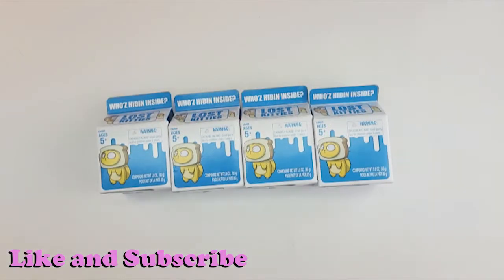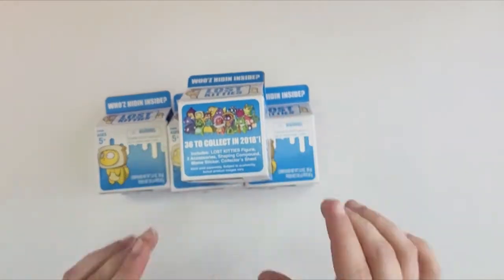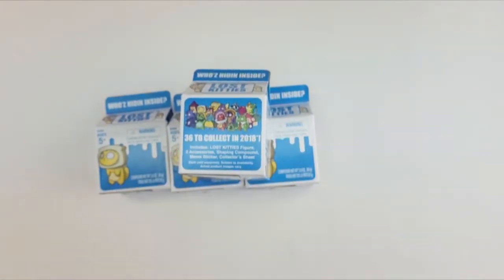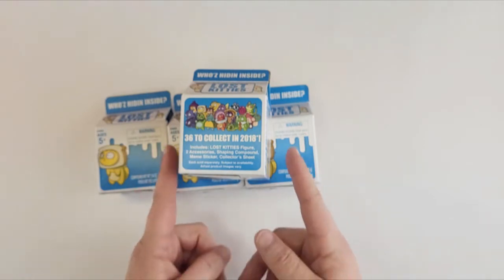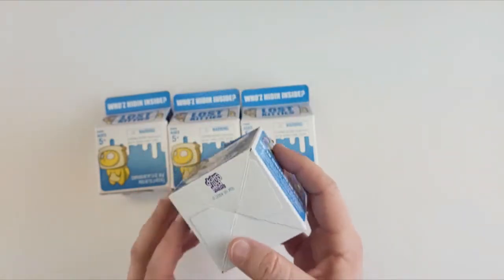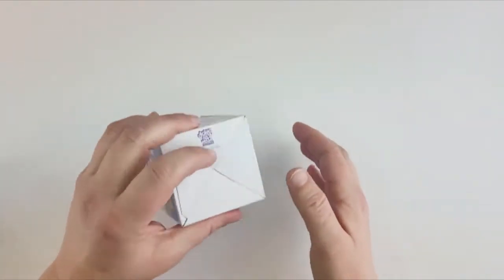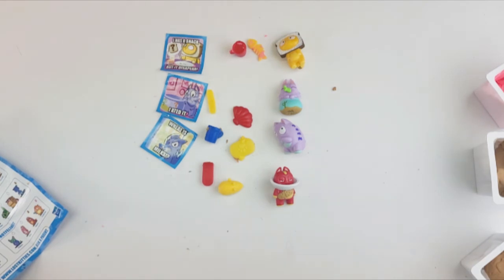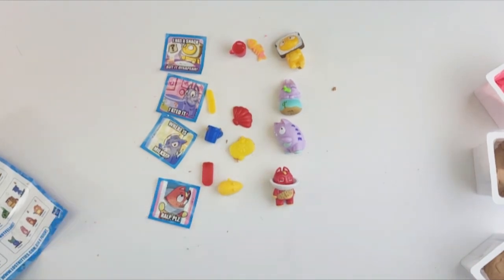Littlest Pet Shop Lost Kitties Mystery Milk Boxes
I found old Lost Kitties from 2018 at Dollar Tree for only $1.25.
Time to unbox and see what we get.
Which is your favourite kitty?

Did you know that you can use the accessories for your Barbie dolls?
Check out what finds we found that can be used for both Lost Kitties and Barbie.